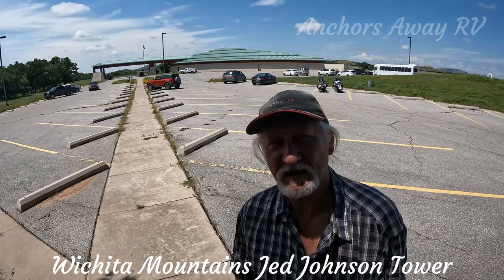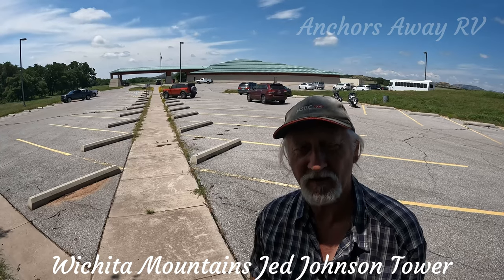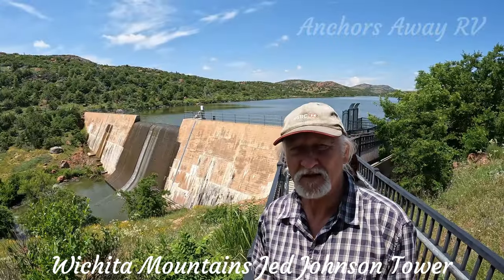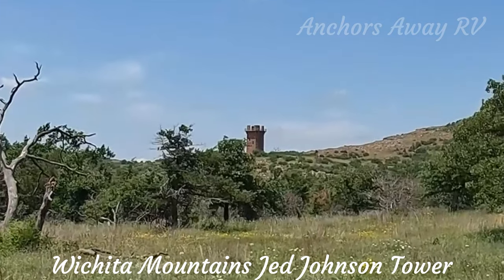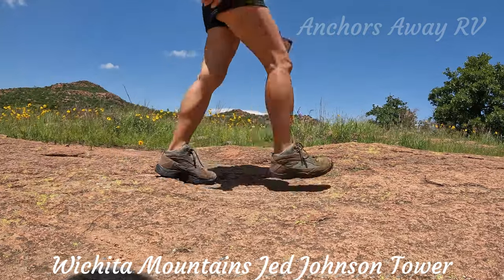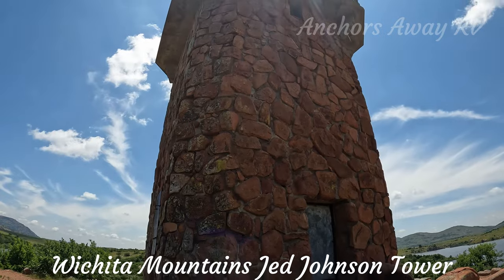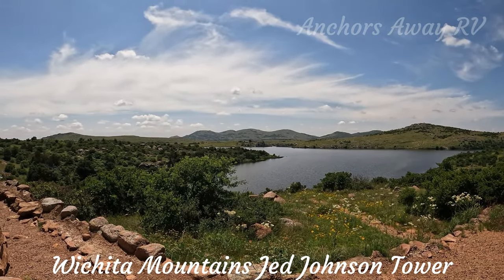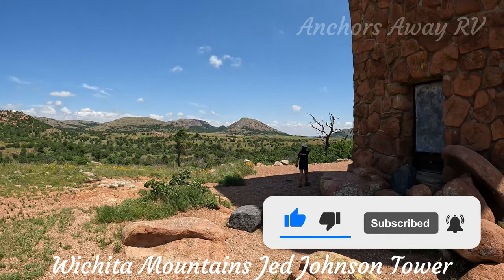Visiting Abandoned Jed Johnson Tower Wichita Mountains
Join us as we visit the Abandoned Jed Johnson fire tower beside Jed Johnson lake in the Wichita Mountains in Oklahoma.

Enjoy Oklahoma. Join us as we discover Oklahoma attractions, historic sites and culture. Dive into Oklahoma culture, history, and beauty.